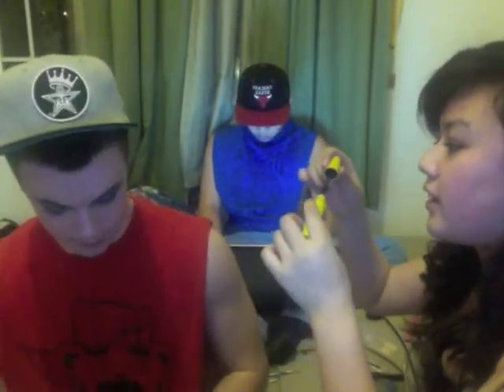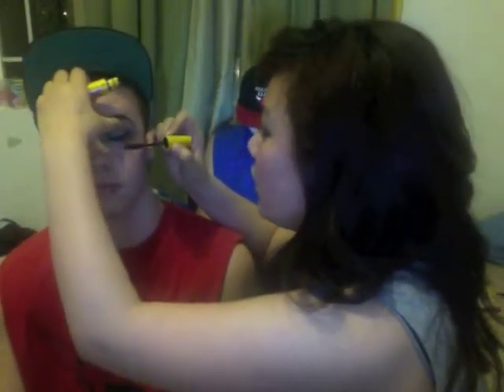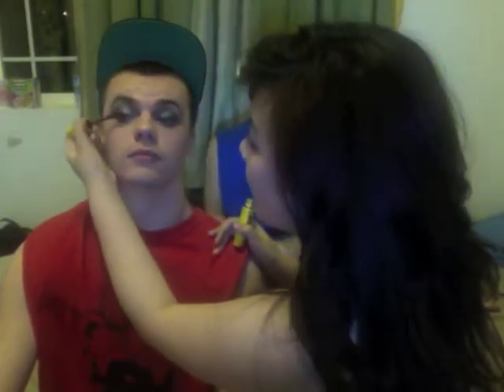Chris Pedersen make-up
Just an experiment on what i would look like with makeup, don't judge me i like girls and a special thanks to May Tran for the makeup and Enjoi :P